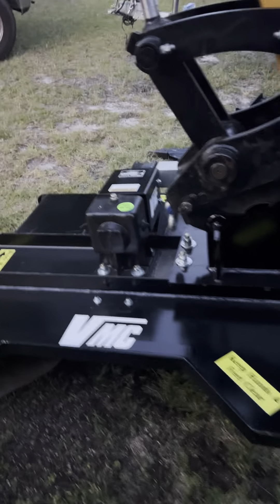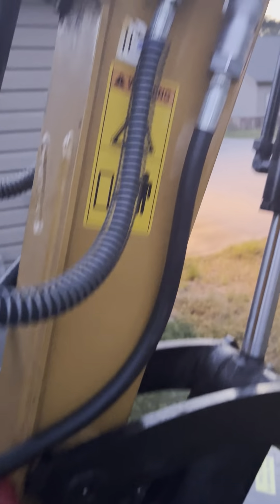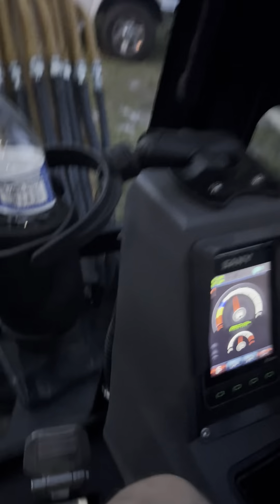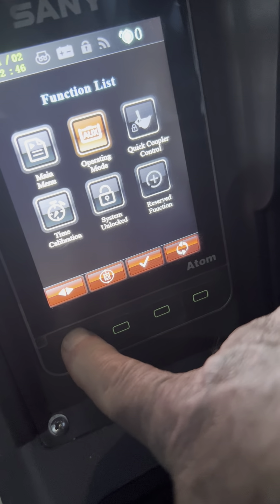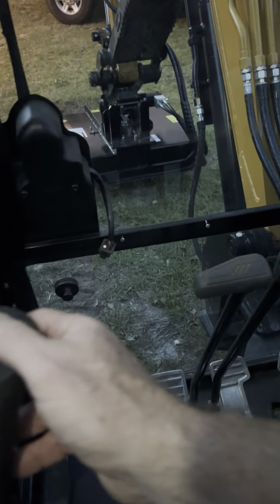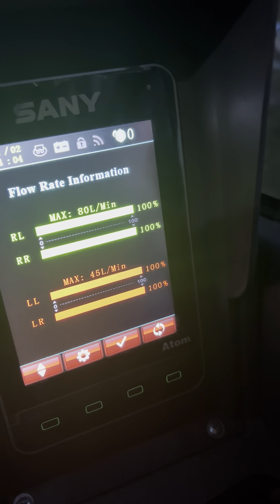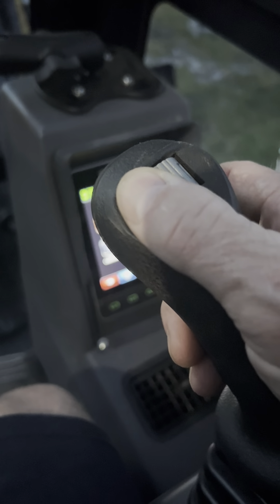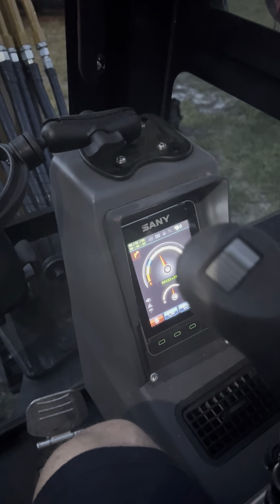Sany SY50U setup with VMC EXG42 Cutter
Just showing some detail on how I have my SY50U setup (hardware and software) for using the EXG42 Cutter from VMC Equipment.

There is a three way valve is in the compartment to the right of the engine bay. Turn CW or towards the front of the machine for two way flow, CCW or to the rear of the machine for one way flow/return to tank rotational circuit.

When first installed, the cutter had no rotation. I swapped the lines on the block attached to the cutter and it turned CCW. I then rotated the block 180 degrees which changed the rotational direction to CW.

Parts for the QC setup, purchased from Surplus Center:

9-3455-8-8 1/2" BSPPM TO 1/2" NPTF CONNECTOR
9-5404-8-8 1/2 NPT HEX NIPPLE
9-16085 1/2" NPT FLUSH FACE QUICK COUPLER SET ISO 16028

In the end, our local hydraulic shop was able to find a nipple that was 1/2” BSPP to 1/2” NPT which allowed me to connect the QCs directly to the nipple which was directly connected to the valve body. This eliminated a couple extra parts and the potential for leaks.

Thanks to the folks at VMC Equipment, Greenwood, SC and Iron Peddlers in Greer, SC for helping me get this working properly.